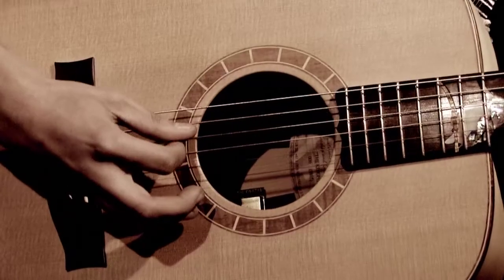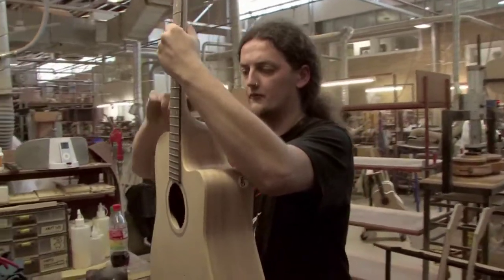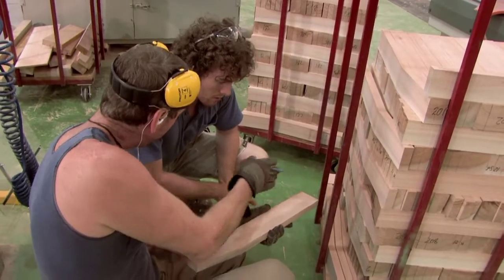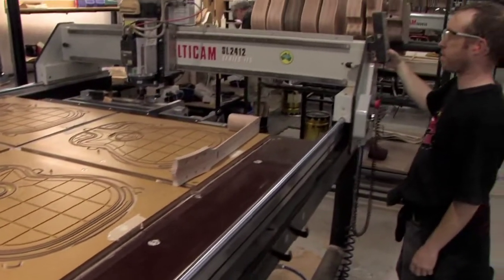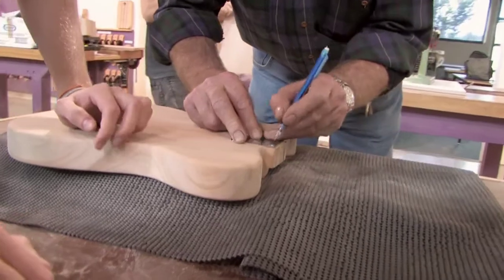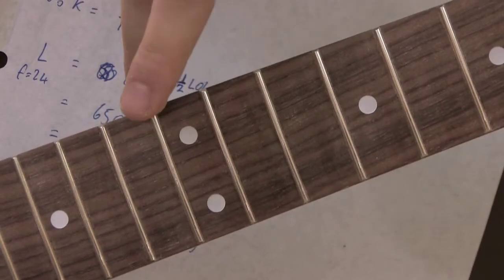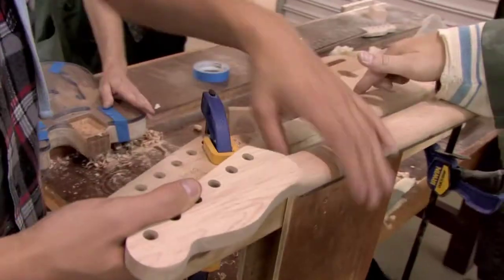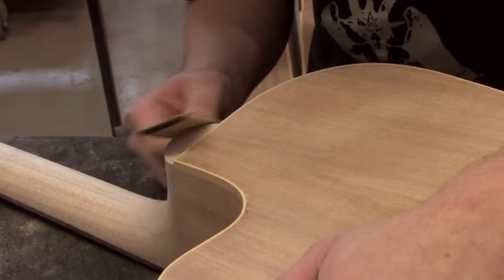Maths: Make your career count - Guitar Maker